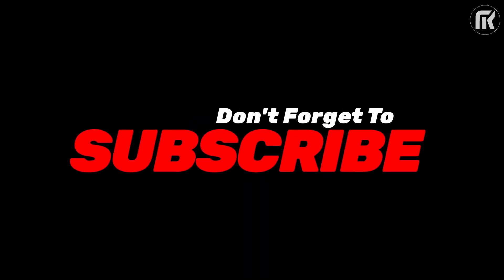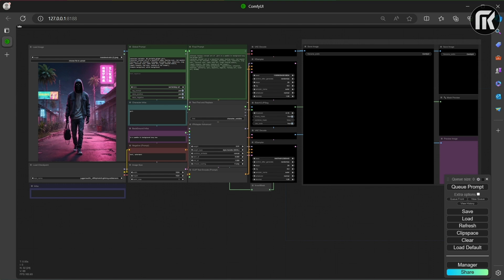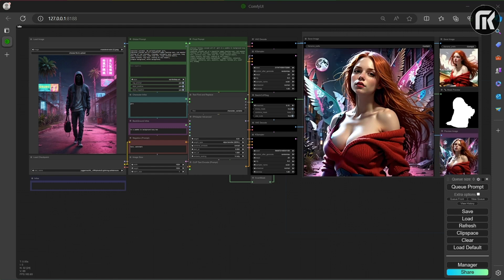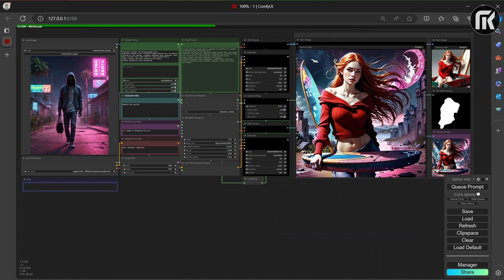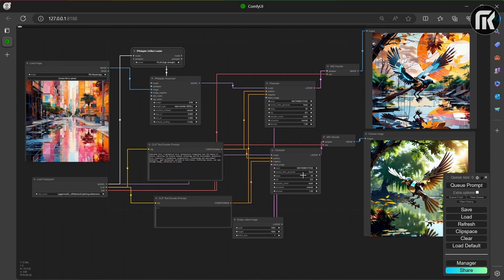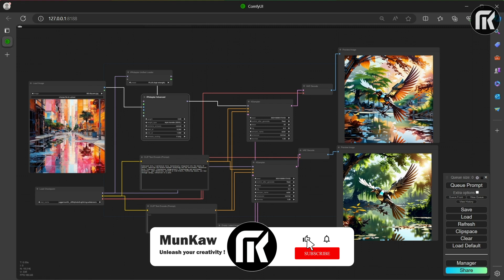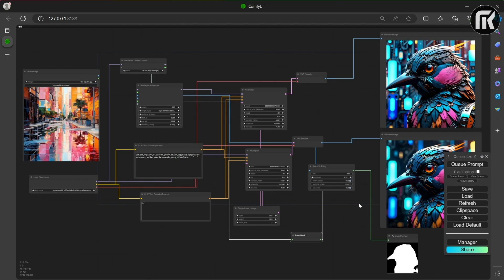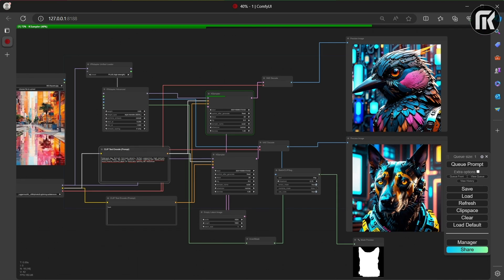Comfy ui IP AdapterV2 style transfer workflow | How to use ComfyUI for Everything with WFautomation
A worflow automation with the new ComfyUI IPAdapter V2
Let's see in this video the Style transfer new feature !
We will see how to transfer a style from one image with the help of the ipadapter v2 and masks.

The videos links here are about the previous version of IPAdapter, but they still contain valuable information